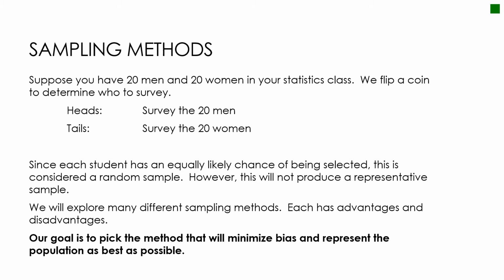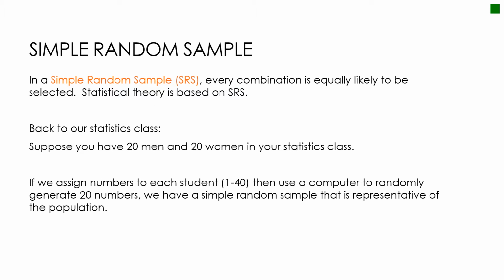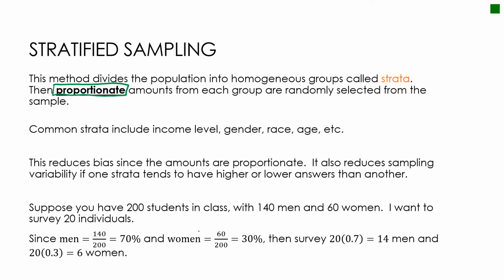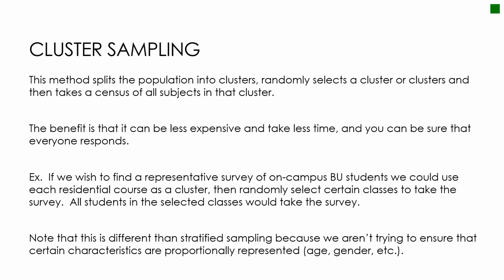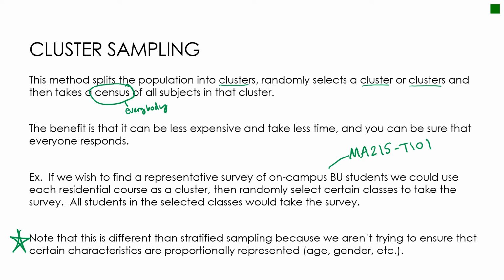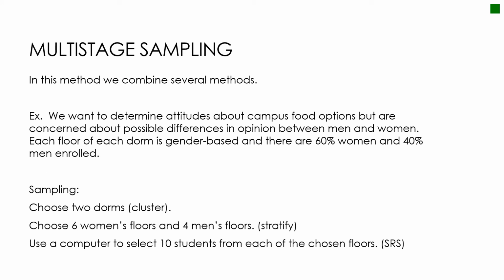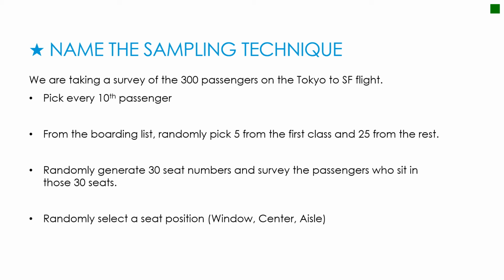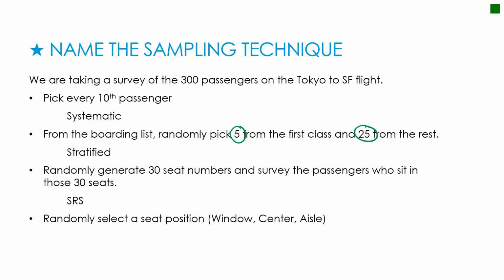Applied Stats 10.2 Sampling Methods